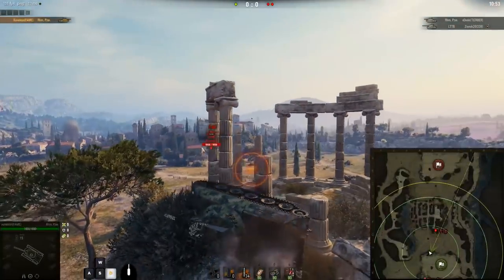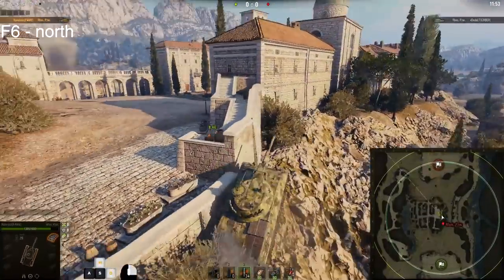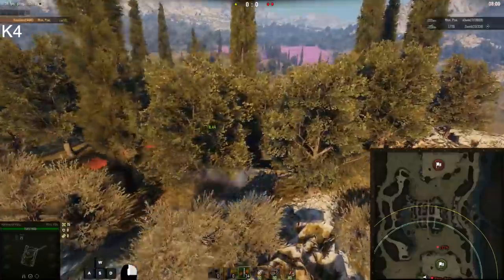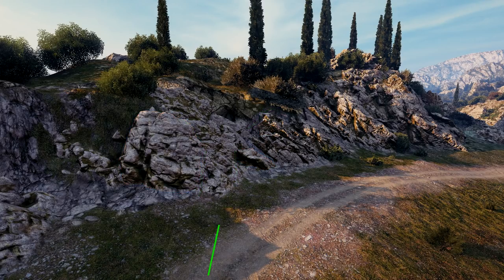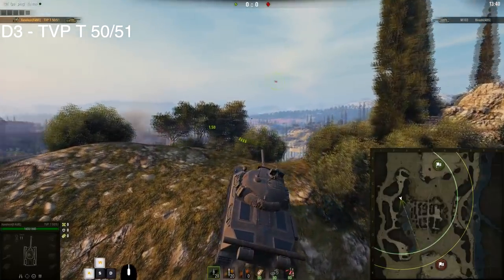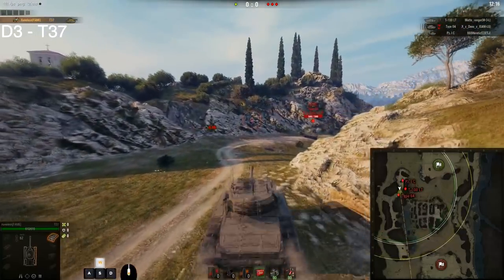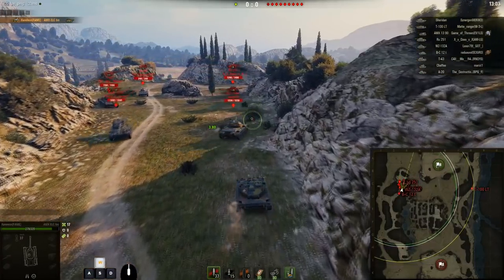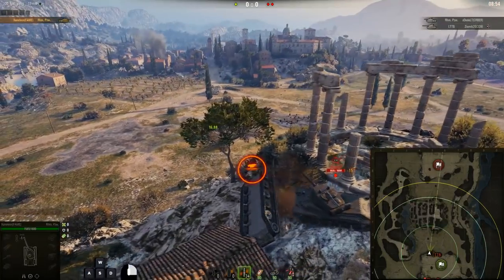Xan's Climbing - Abbey 1.0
Hey! Fixed the mistake that was a black screen in the middle of the video! It happened while I was editing the audio of the clip and accidentally took the entire footage away.

It's time to introduce climbing to HD maps, here we are!
To skip to the D3 explanation: 05:03

Climbs:
00:38 - E6
01:08 - F6 south
01:17 - F6 north
01:53 - C1 wall
02:14 - E2 wall
02:30 - C3
02:45 - D3 OP
03:48 - K4
04:19 - B9 wall
04:45 - F9 wall

D3 has been done by a plethora of tanks, it's possible to push tanks up. Easiepeasie GG WarGaming.
Yes, I said that I didn't want to leave things out, but I realised that E6 might actually be impossible, I don't know for sure. Tried for too long and failed...